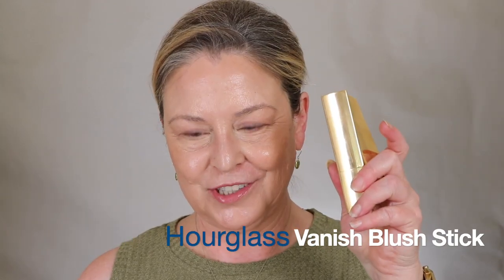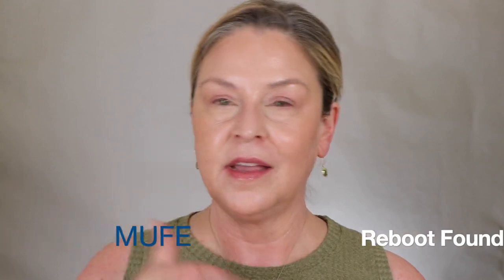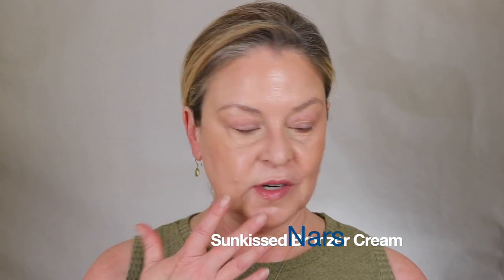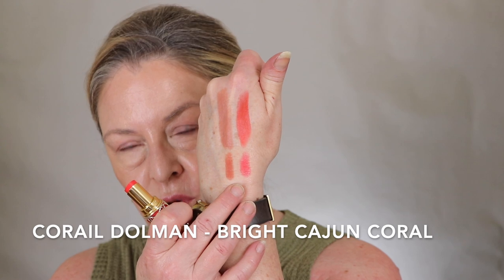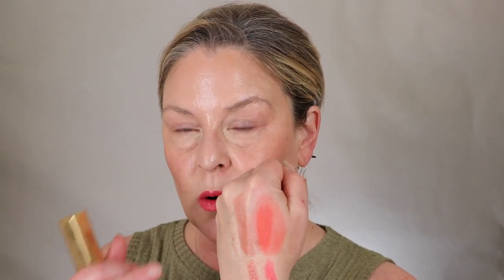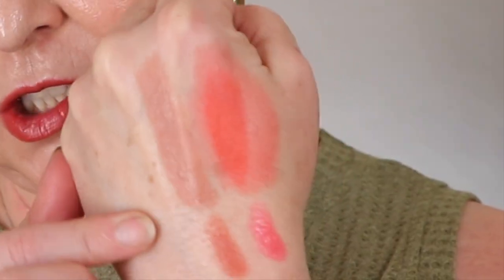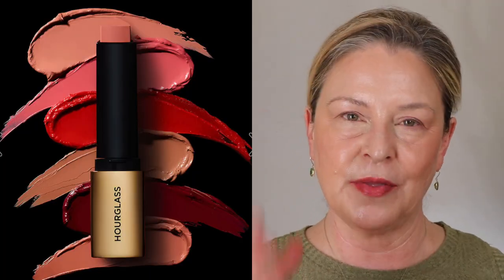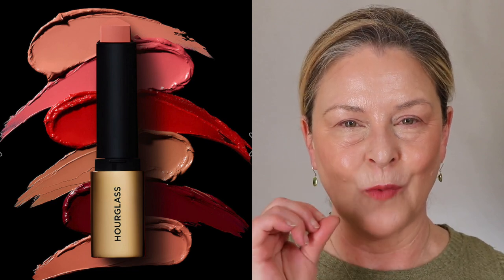NEW! Hourglass Vanish Blush Stick & YSL Rouge Volupte Shine Lipstick Balm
Taking a look at Loyal and Revel in the new Hourglass Vanish Blush Sticks and one new color and one old in the YSL Shine Lipstick Balm.

YSL Rouge Volupte Shine Lipstick Balm Burnt Zellige & Dorail Doman
Hourglass Vanish Blush Stick Revel & Loyal

 Skin Type: Mature / Normal - Dry

Current Foundation Matches: Bite L30 -L40 / MUFE Reboot Y255 - Y315 / Fenty Pro Filter Hydrating 230, Dior Face & Body 2N, Chanel B20 - B30, Shiseido Quartz